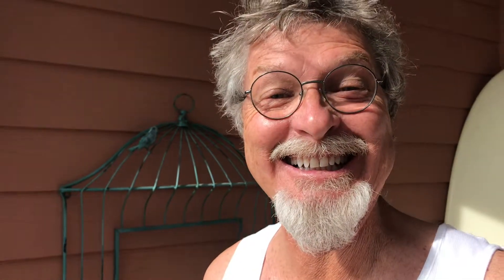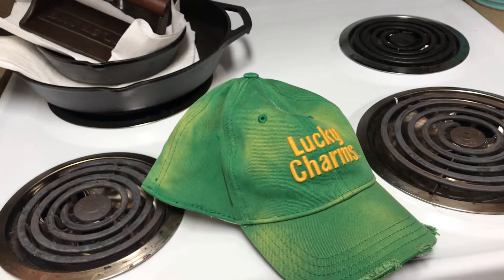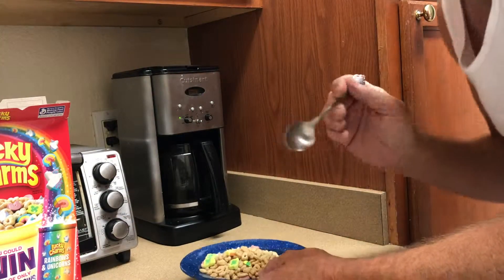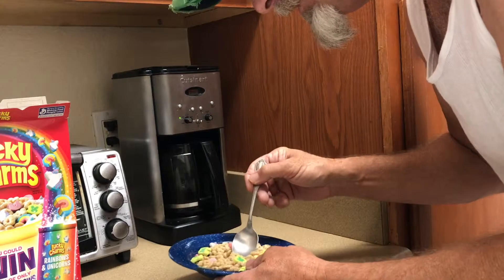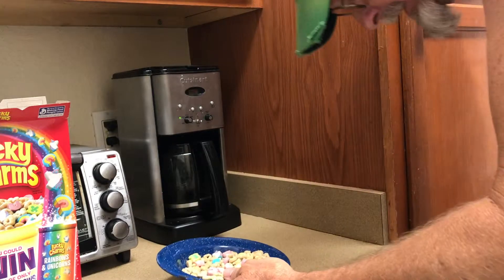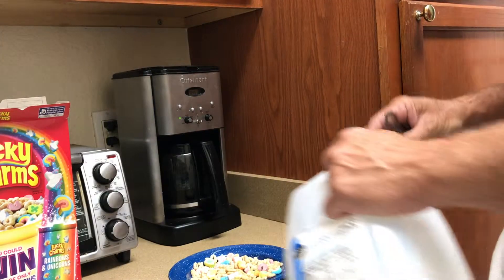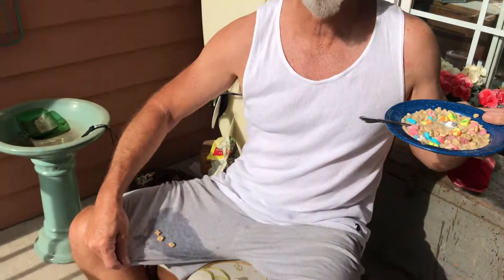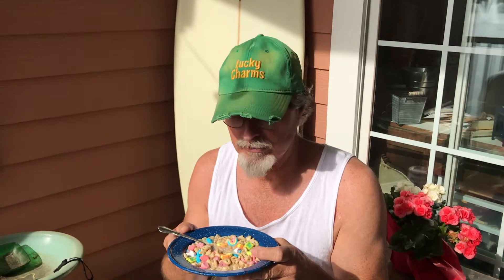Perfecting Cereal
My simple way of making a perfect bowl of cereal. Good for Breakfast, snack, or last meal!!!